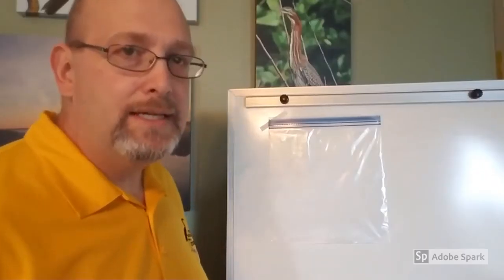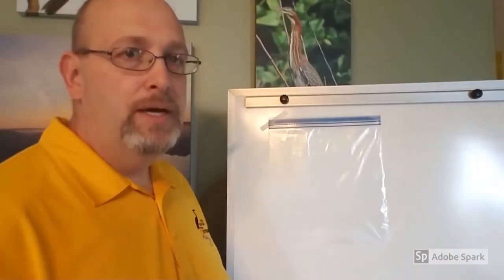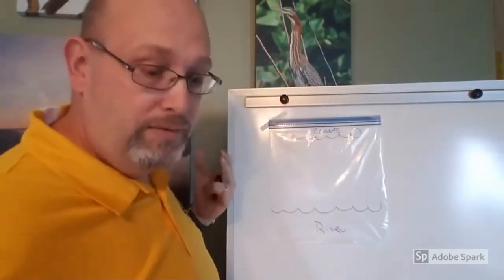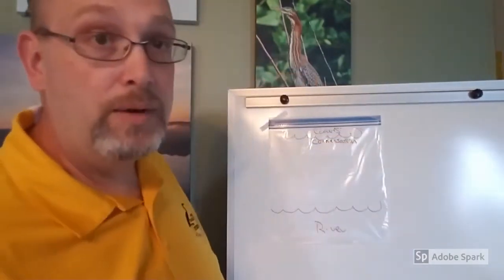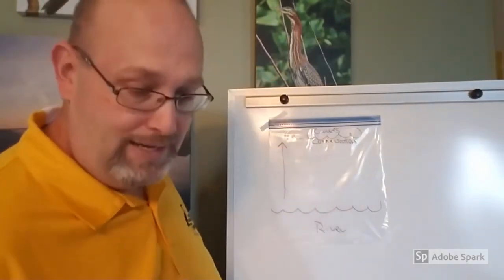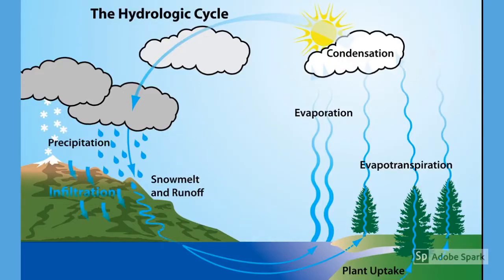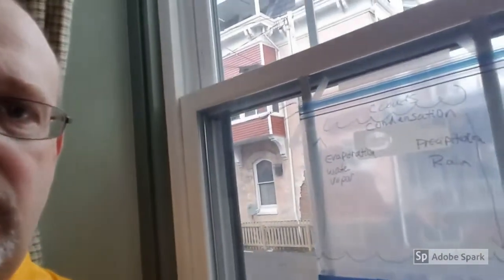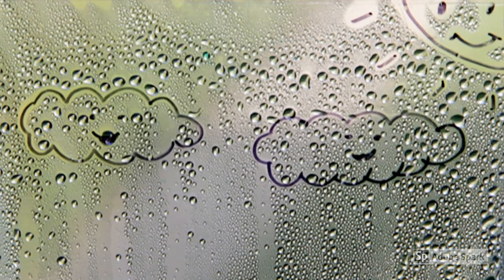Study the Susquehanna: Water cycle in a bag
Here is a hands-on experiment for younger children that shows a simplified example of how a water cycle works -- and you only need a Ziploc bag, markers, water, a little food coloring, tape and a window that gets direct sunlight.